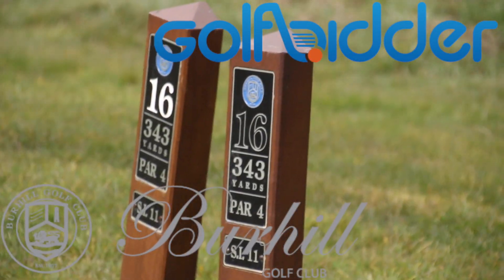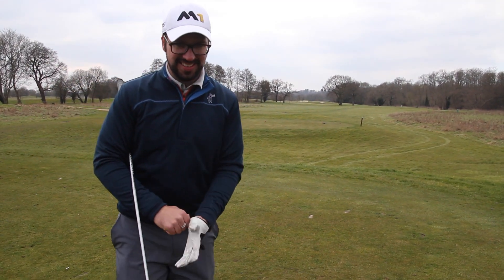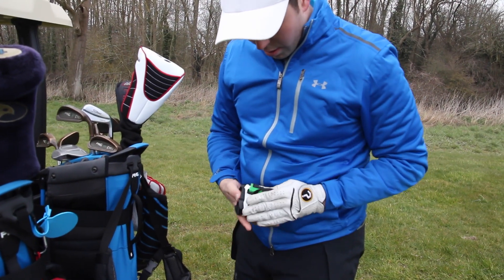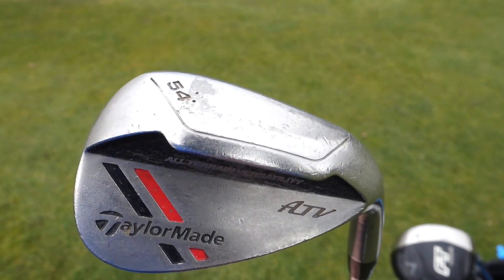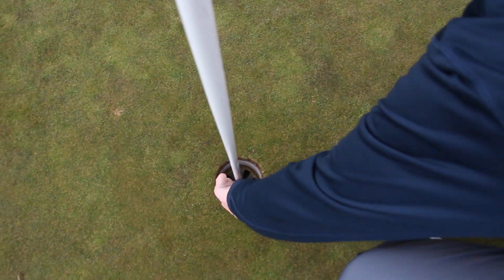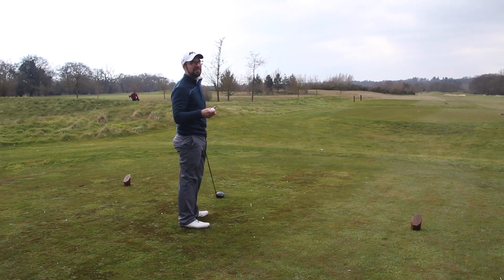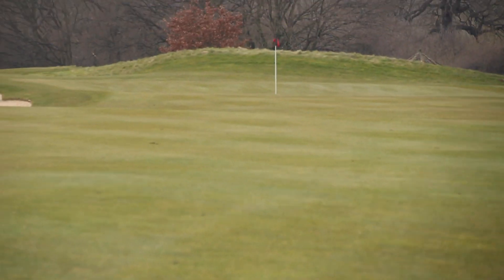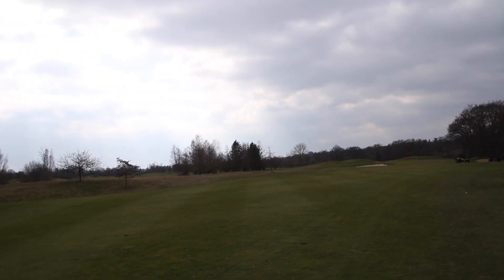SECOND HAND CLUB CHALLENGE - FINAL PART - "Oh my god, have you ever seen anything like it!"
Here in the final part of the epic second hand club challenge. we swap clubs and see if our fortunes change heading into the back nine at Burhill Golf Club.

To kick off these videos we travelled down to Golfbidder and were given £500 each to spend on a full set of clubs! See what we picked: